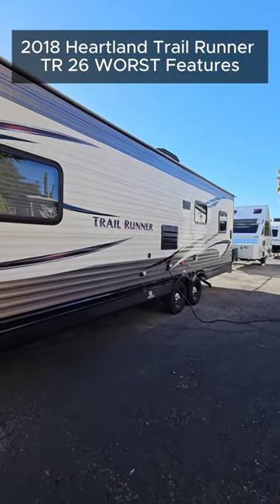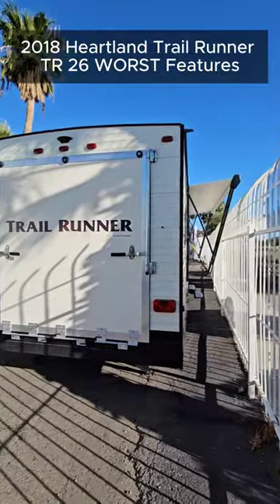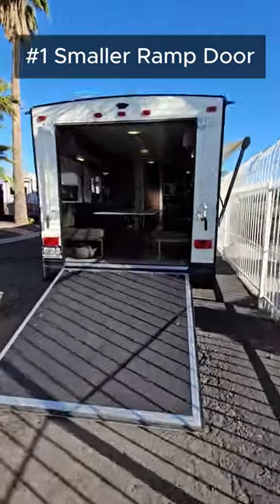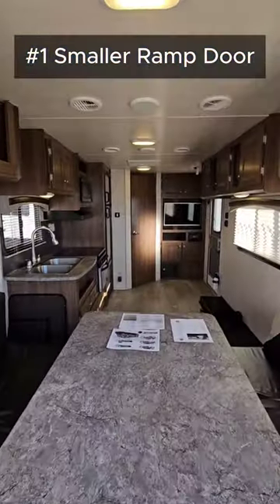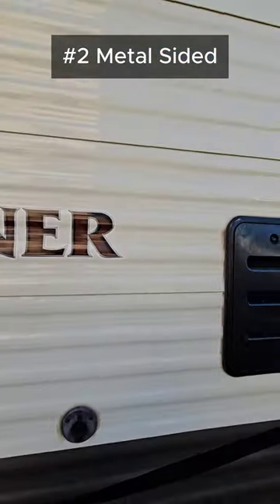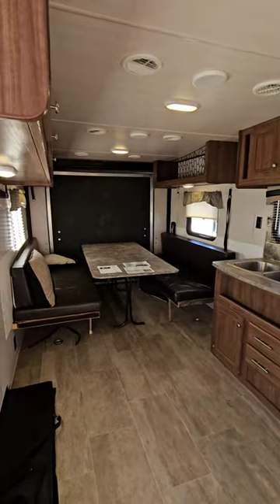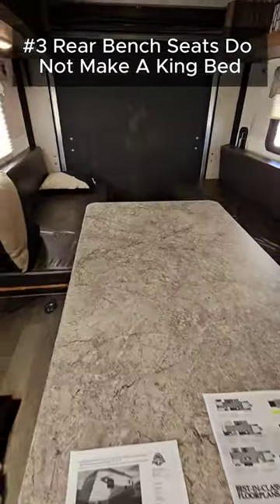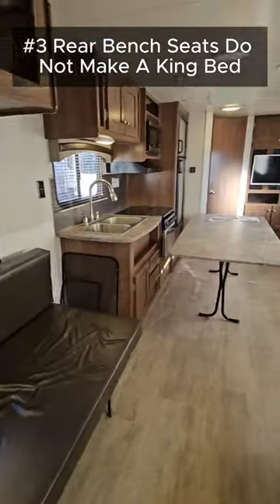The WORST Features On The 2018 Heartland Trail Runner TR 26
We are selling this Travel Trailer for $18,995.

Link to this RV.

Link to our current inventory.